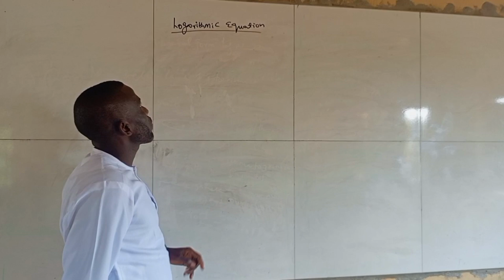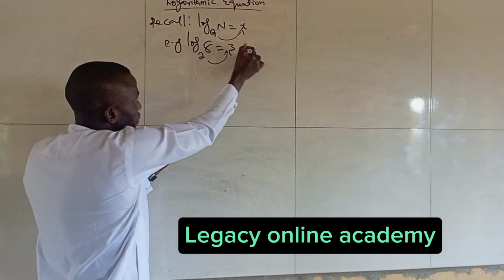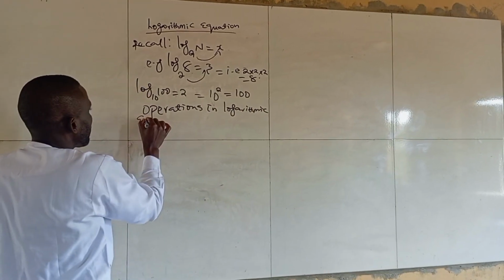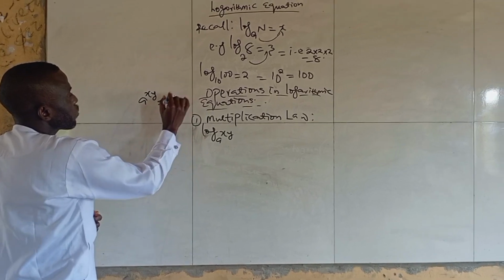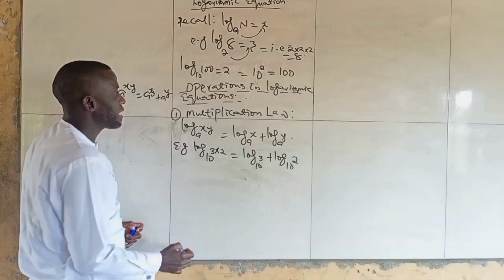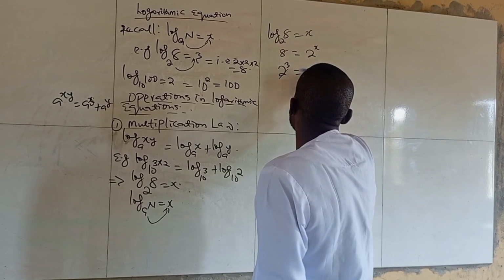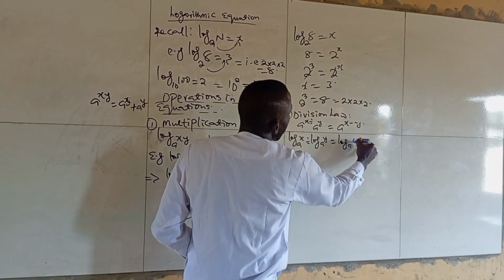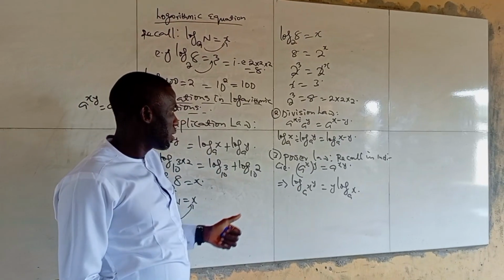September 17, 2024